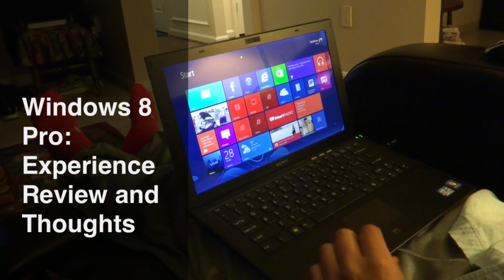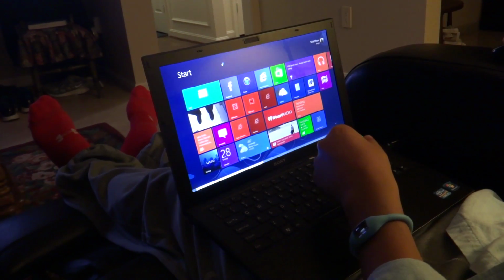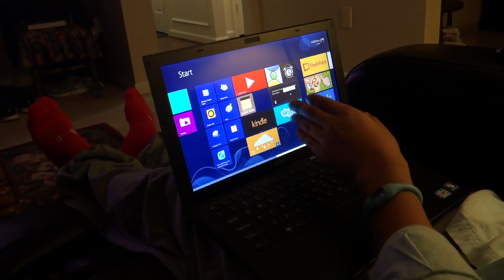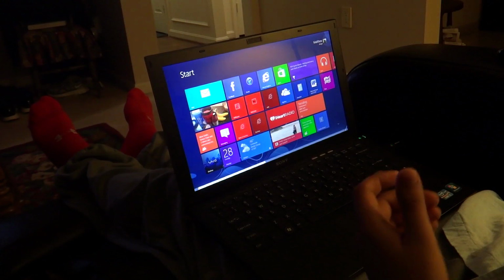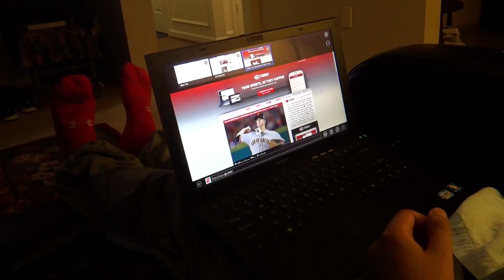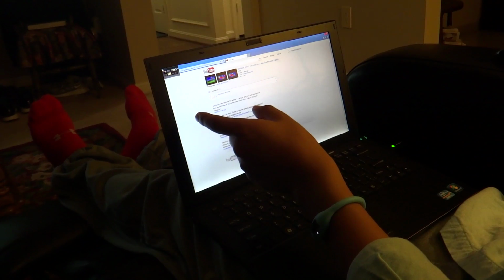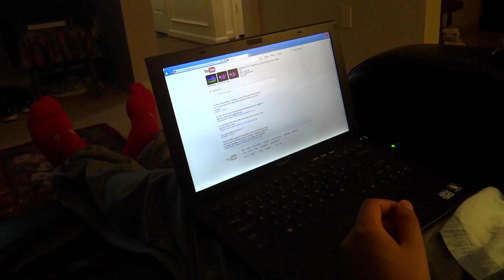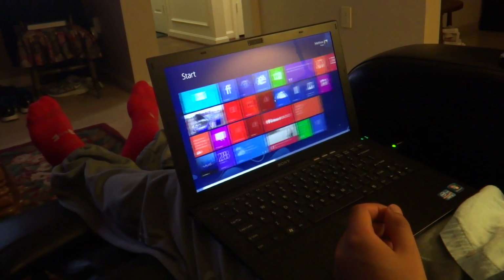Windows 8 Pro: Experience Review and Thoughts